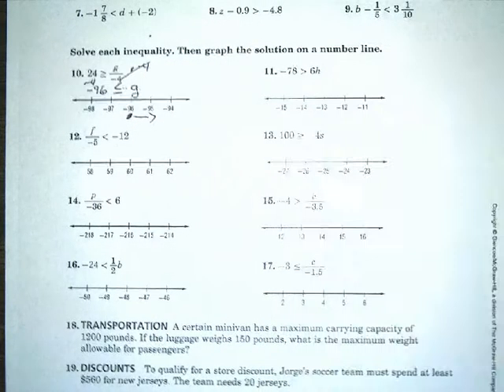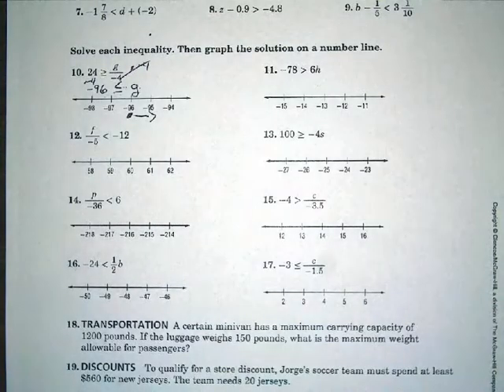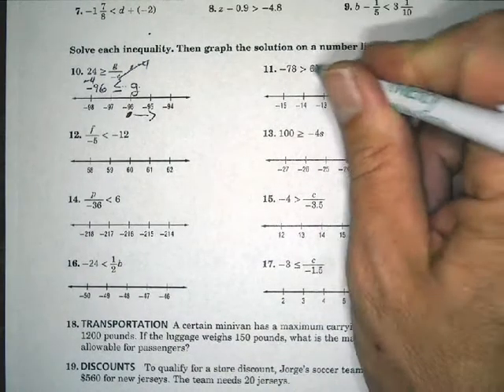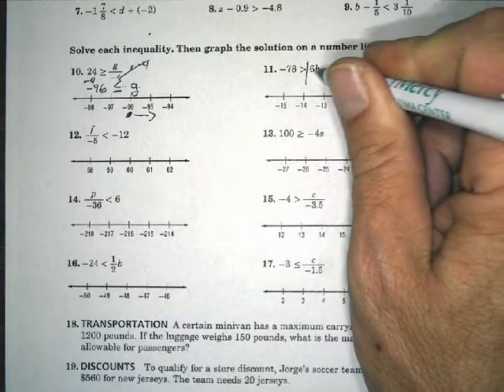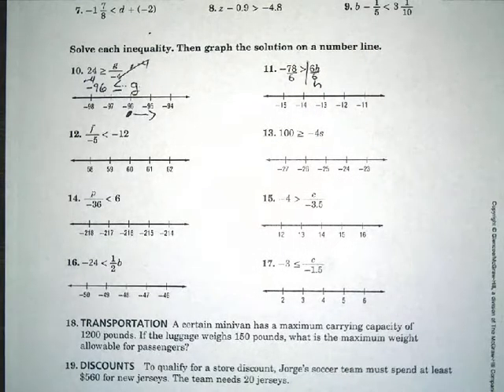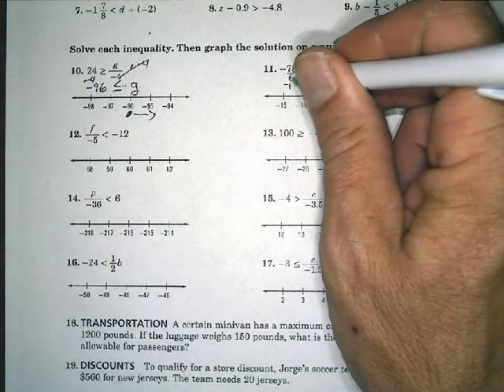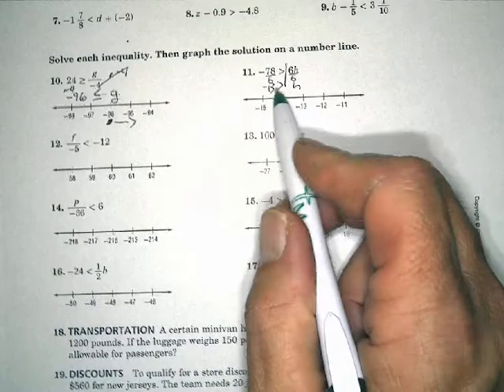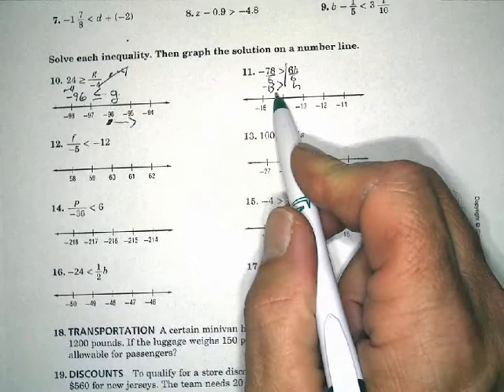5 4 solving inequalites